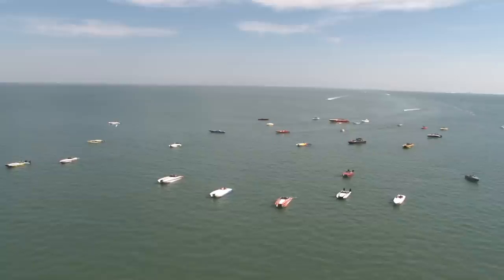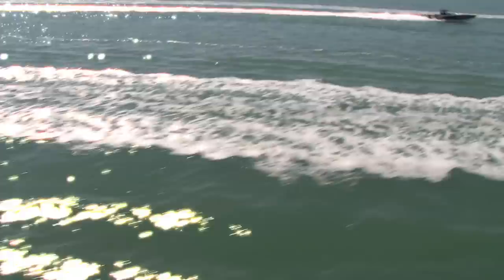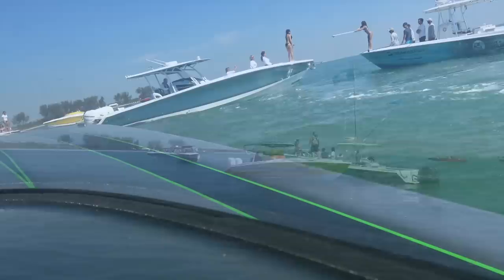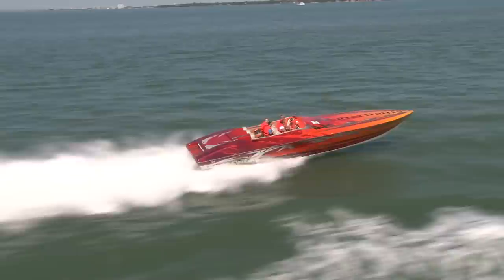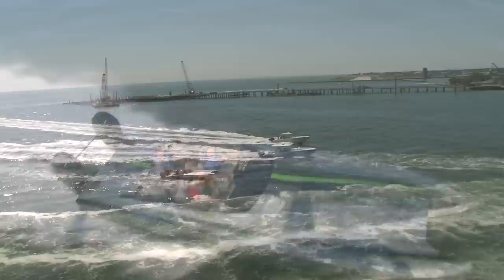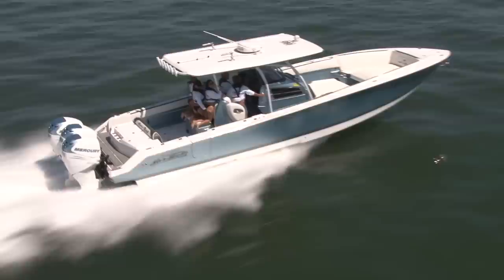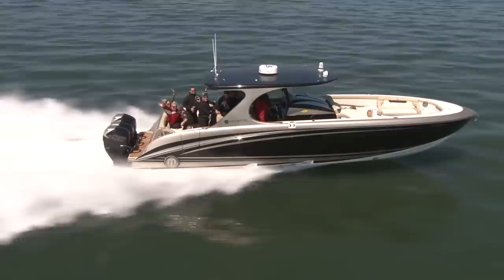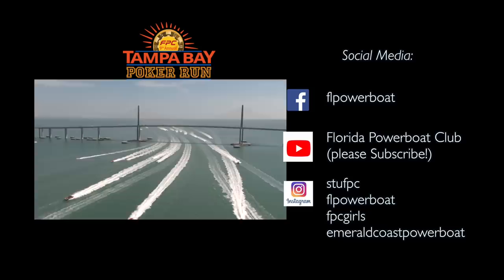2018 FPC Tampa Bay Poker Run TV Show Part 2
Stu Jones and the Florida Powerboat Club hit Tampa Bay for Part 2 of the Tampa Bay Poker Run. Teams run under the Sunshine Skyway. And check out the poker run Money Shot